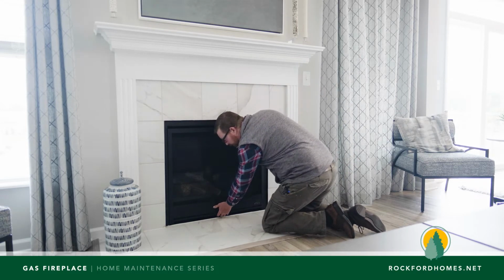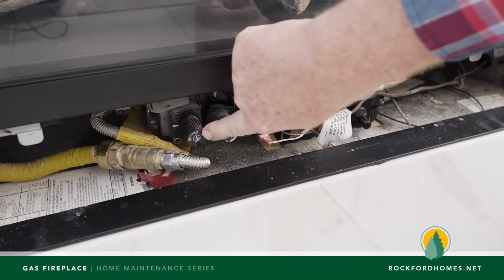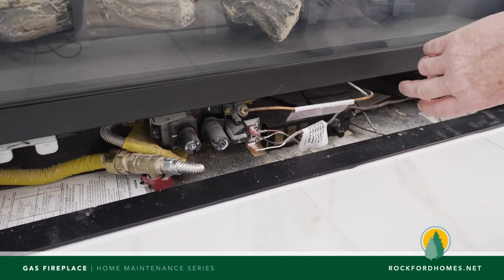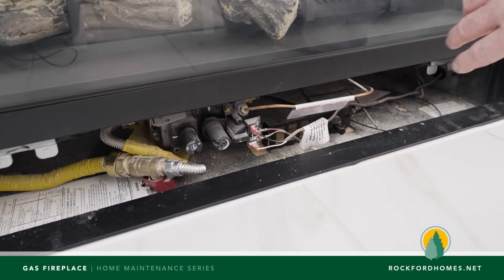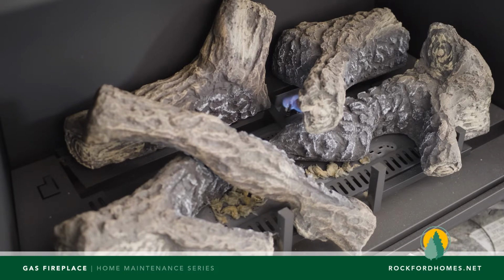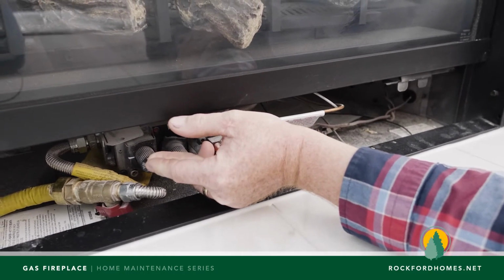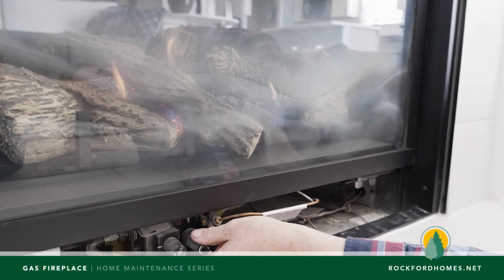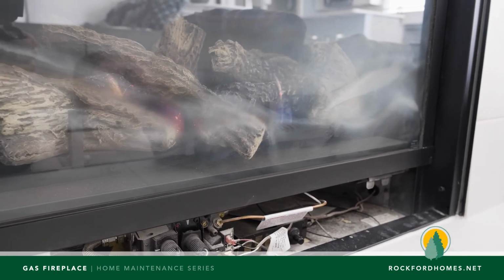How To Series- Gas Fireplace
Struggling to relight the pilot light in your gas fireplace? This is a popular question in the winter, so Keith from Rockford Homes is here to help.